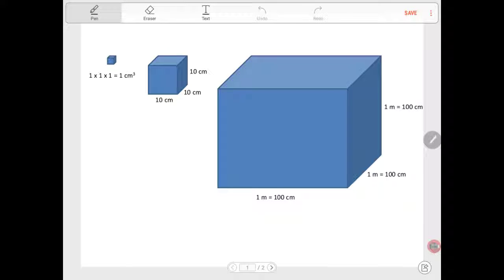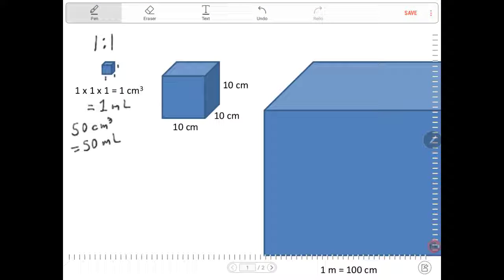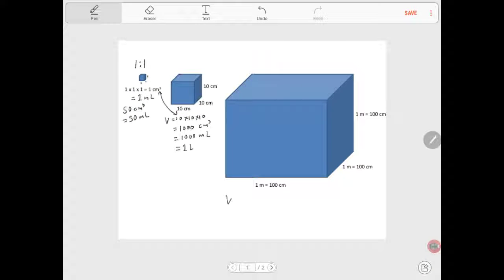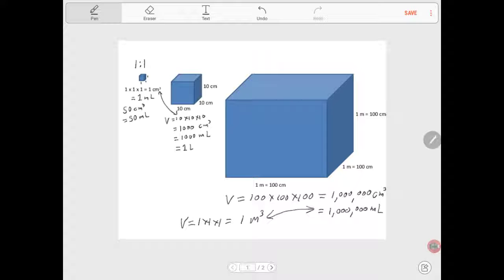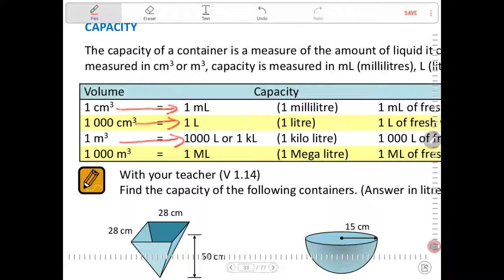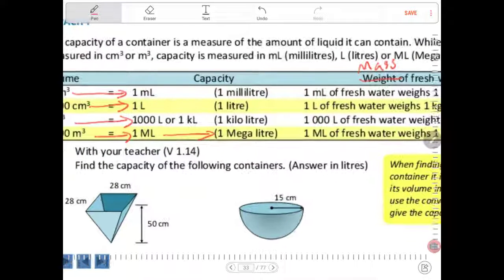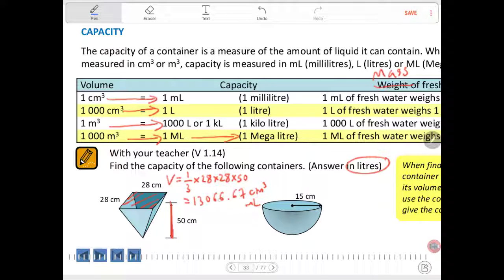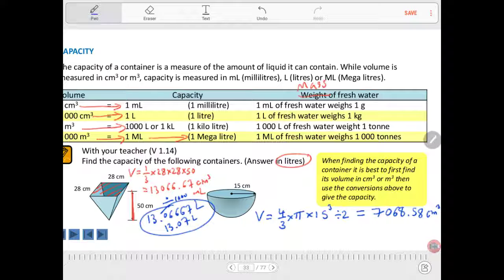Measurement Part 1 - Video #8 (Capacity - page 12)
Questions: Page 41 Q 64, 66, 68 and 71